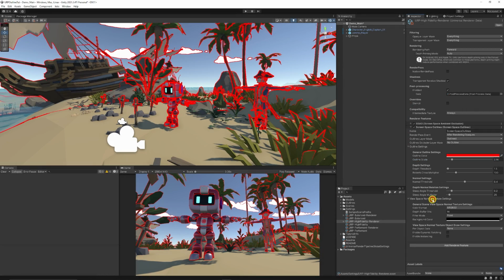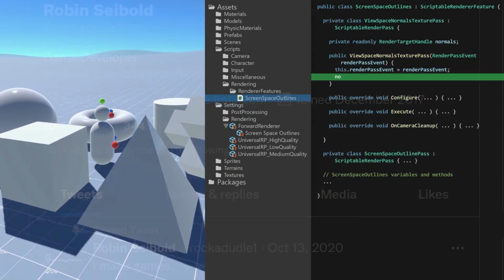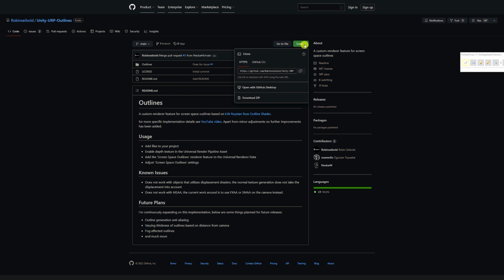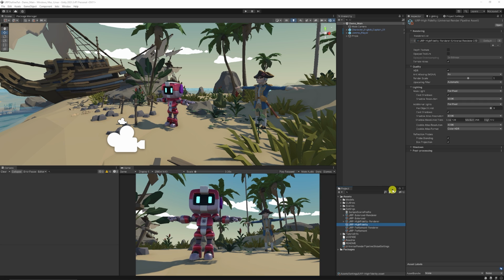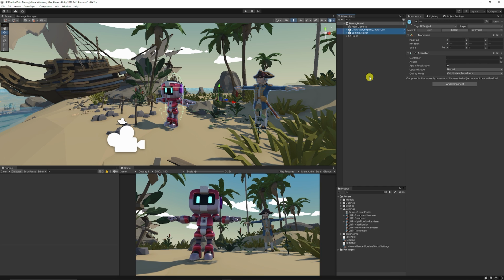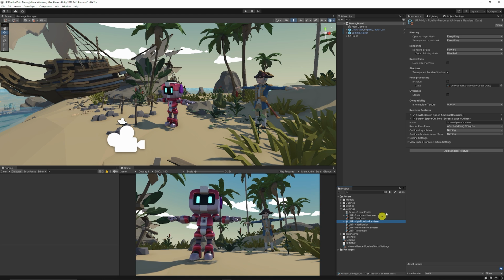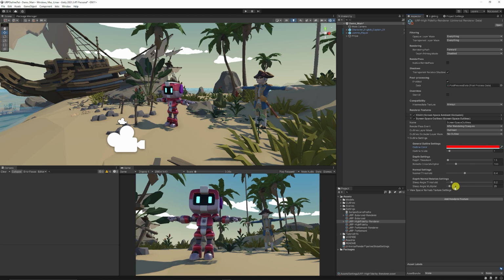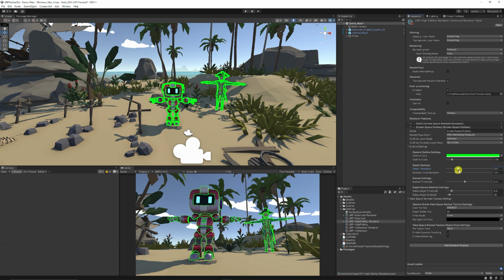AMAZING Free OUTLINE for URP (Screen Space Outline Unity)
We'll take a look at a Screen Space Outline solution for Unity URP. A great asset from Github, shared for FREE from a fantastic developer. This has outlines for colour, thickness and uses layers to occlude other objects. We'll look at setup and a couple of use cases to make some awesome outlines!